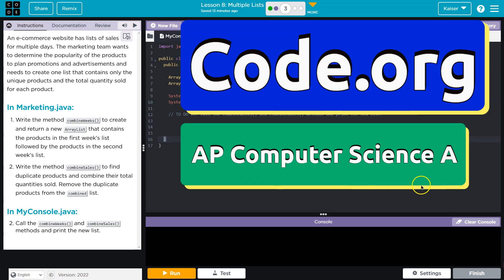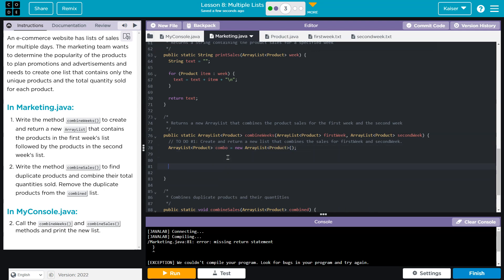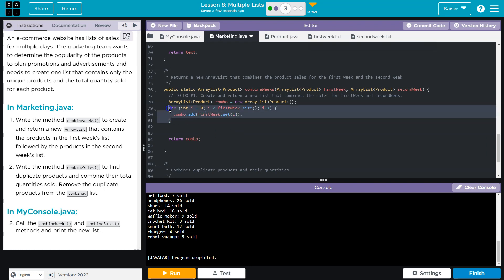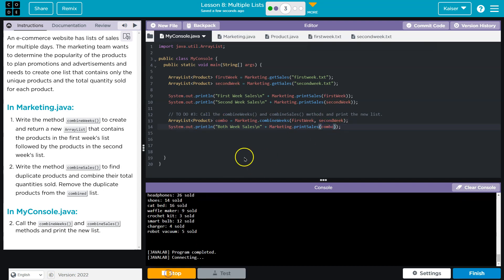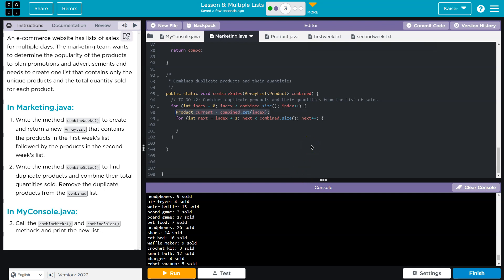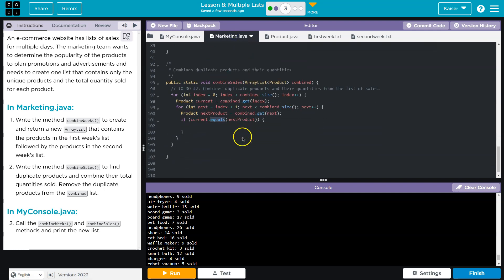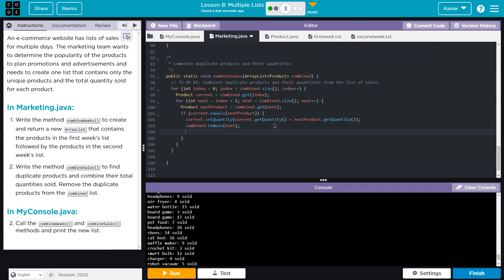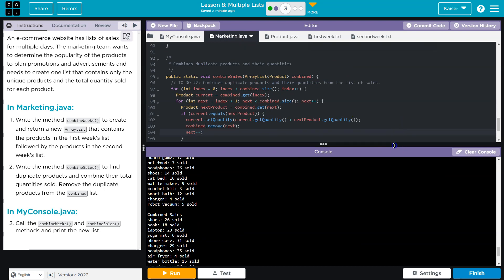Code.org Lesson 8.3A Multiple Lists | Tutorials with Answers | Unit 8 CSA